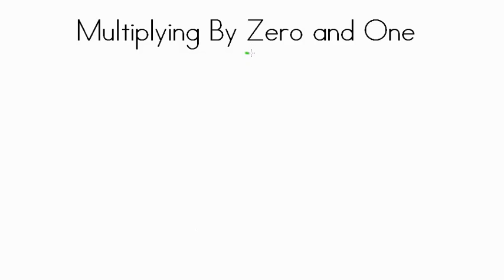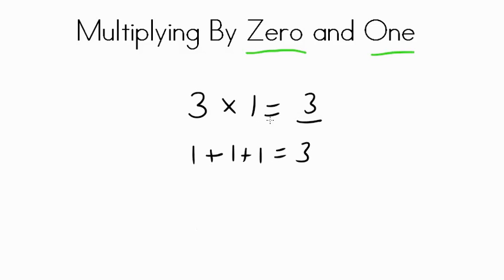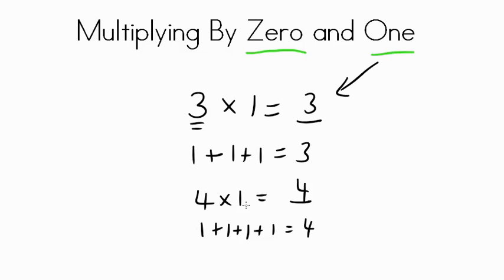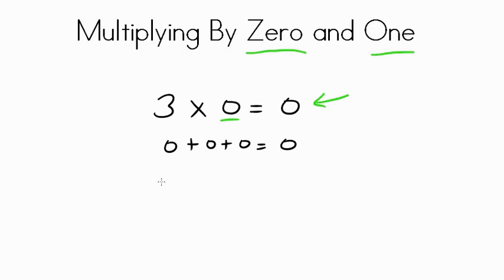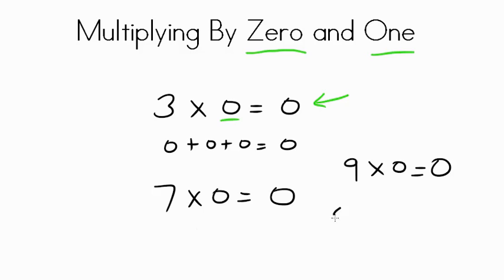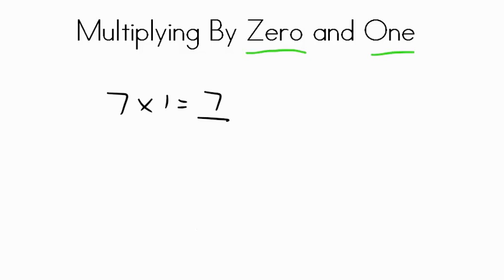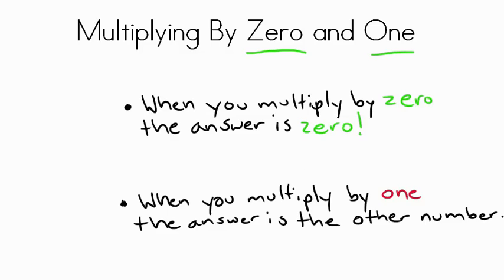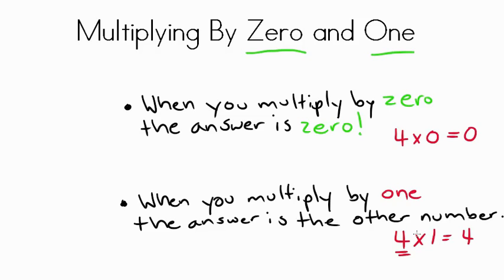AdaptedMind Math - Multiplying by 0 and 1 Lesson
Students practice finding the product of problems in which the multiplier is either 0 or 1.